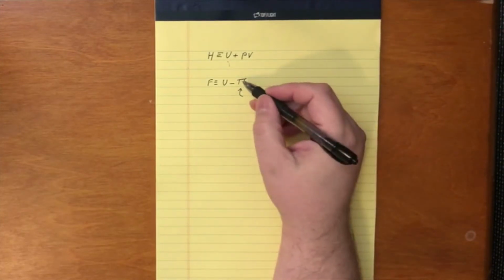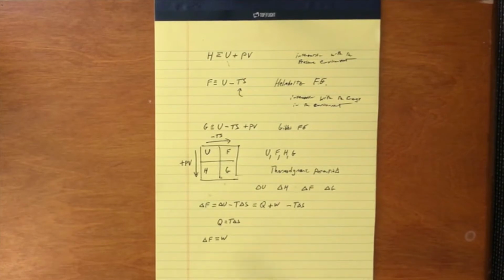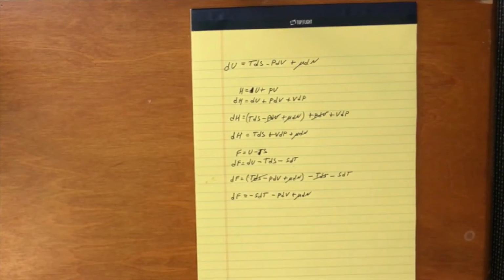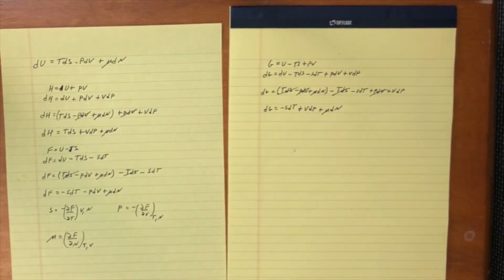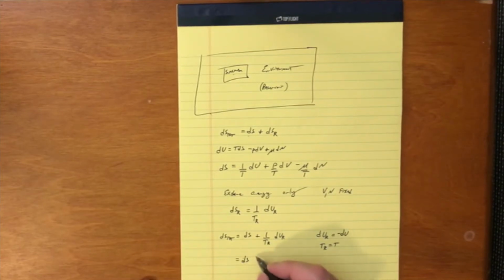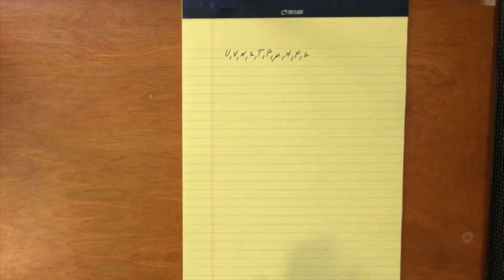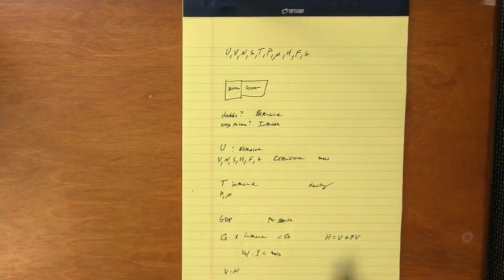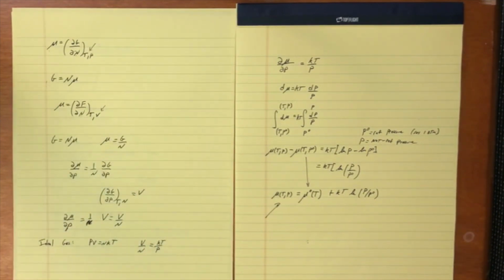PHYS 4151 Lec 16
Exploring the concepts of the Helmholtz and Gibbs Free-Energies. Covers sections 5.1--5.2 of the text.